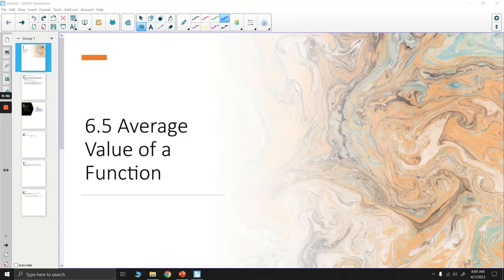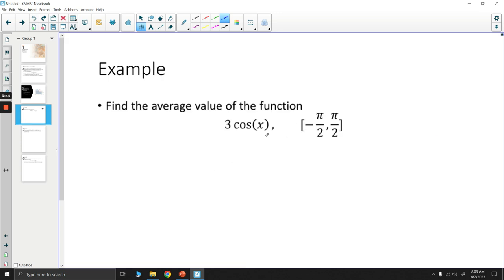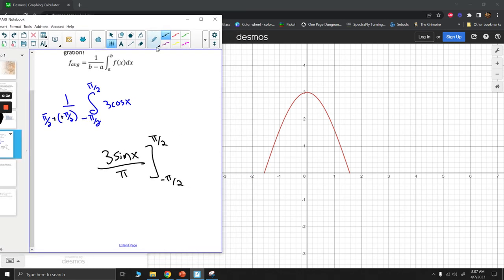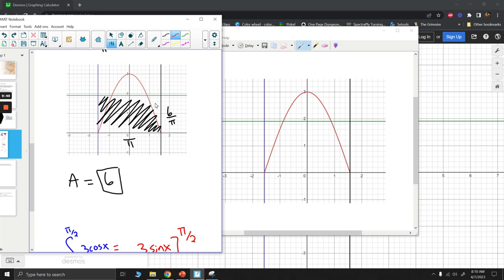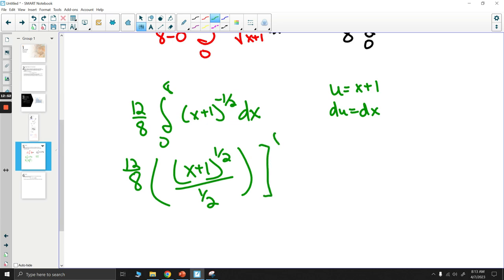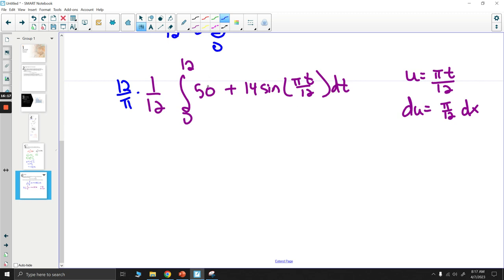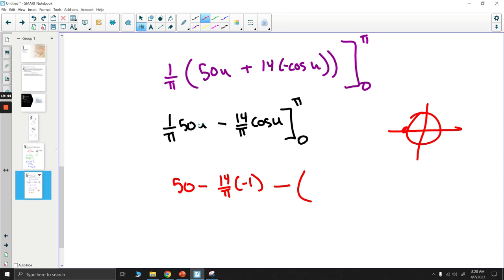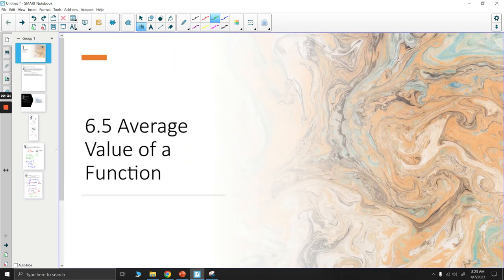Average Value of a Function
In this video I talk about using integrals to find the average value of a function.